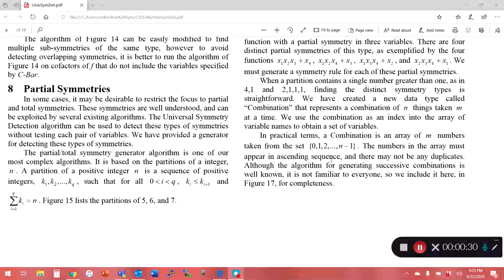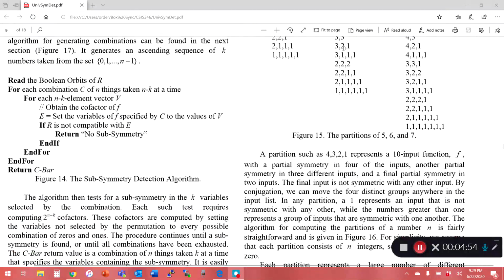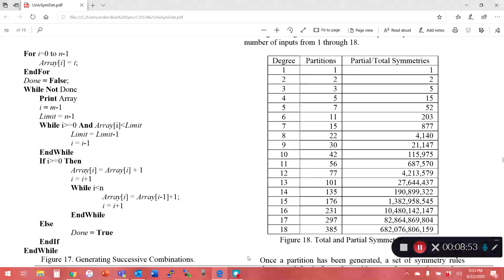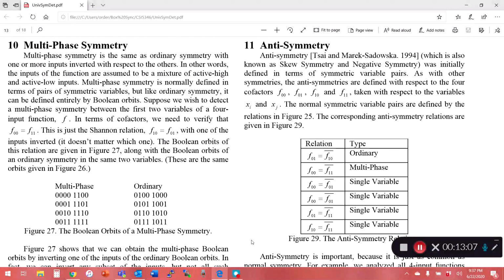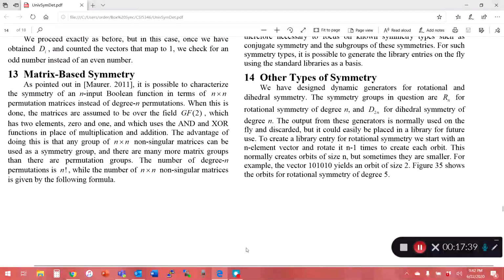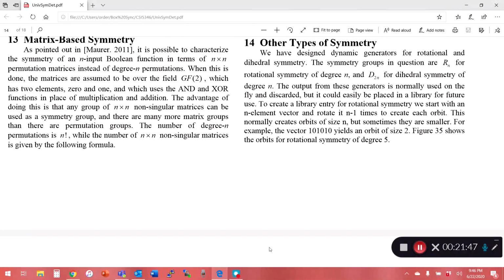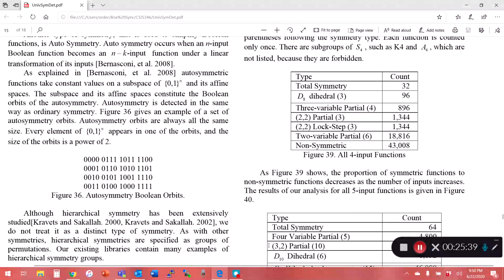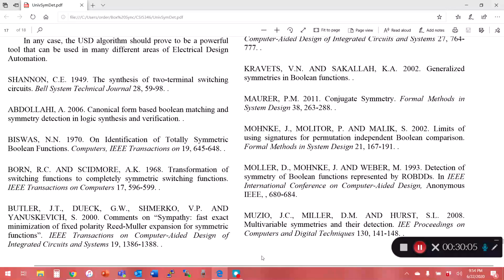GradDA Lecture 1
Lecture about symmetry